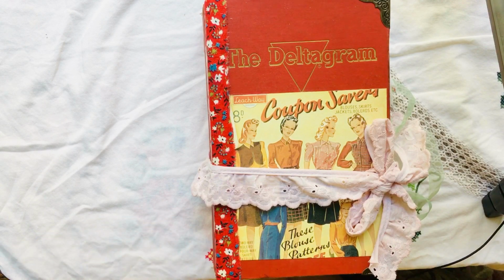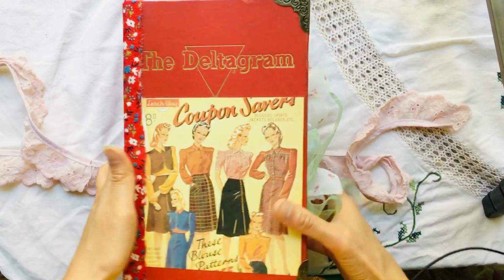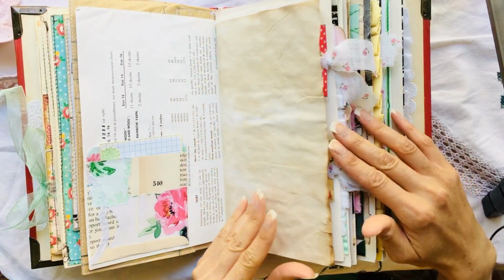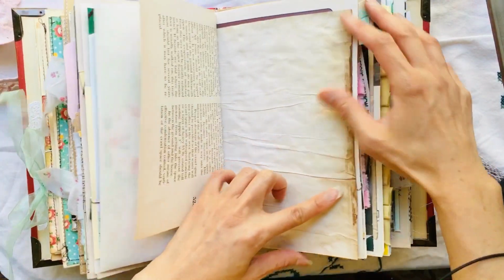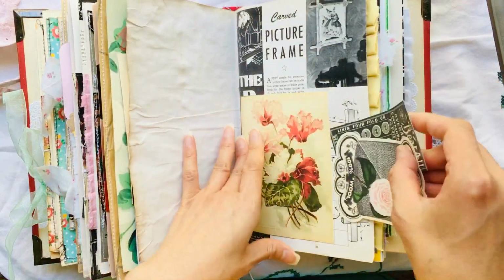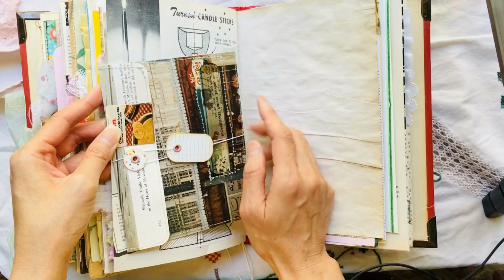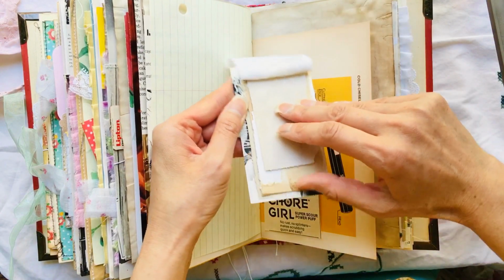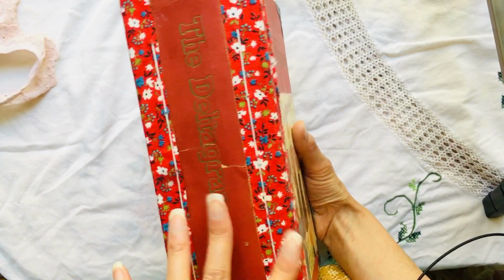Sold, thank you! Vintage Sewing Junk Journal Flip Through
Please enjoy the flip through of this journal from my series of vintage sewing journals. I hope you enjoy!

Digital kits that I used in this journal:
KB and Friends
Mixed Media Minnesota
Jenny All Sorts Design
Far Mirage
Taylor Made Journals

Bazic 1” double sided tape 12 pack

BAZIC 1" X 36 Yard Double Sided Tape1-Pack

BAZIC Premium Glue Stick 8g/0.28 Oz, Total 12-Count

BAZIC Premium Glue Stick 8g/0.28 Oz (4/Pack), 1-Pack

COLOR INKJET TRANSPARENCIES, 8 1/2 X 11, 60 Sheets, Office Depot

Art Institute Glitter Dries Clear Adhesive Glue 16 Ounce (Flat Cap) Refill Bottle

Hulless 12 Pcs 1 Ounce Needle Tip Glue Bottle 30ml Plastic Dropper Bottles for Small Gluing Projects

Elmer's X-Treme School Glue Stick (pack of 2)

Here, under Lace Covered Skies you will find all videos junk journal related! My focus is on tutorials for beginners, making handmade embellishments and ephemera, and other diy videos for handmade journals. I also love making vintage ephemera so you will also find tons of vintage thrift store and estate sale hauls on my channel so you can see where I find vintage items that go into my journals. If you'd like to learn how to make a junk journal or simply to get some junk journal ideas, I hope you'll stick around for a tutorial or two and subscribe